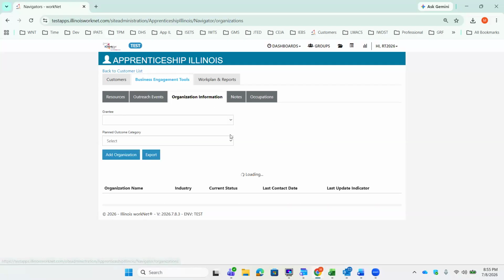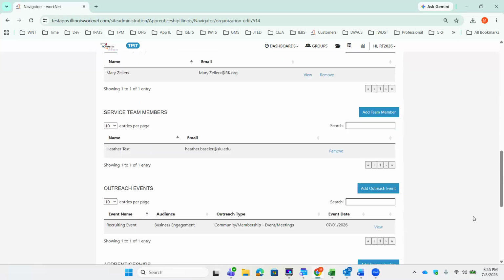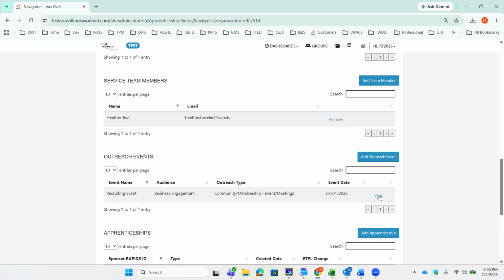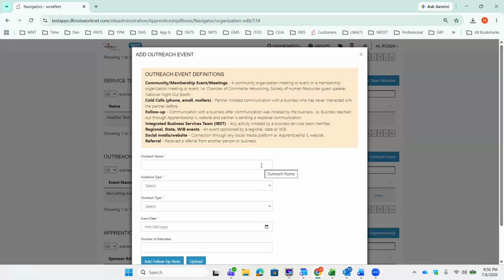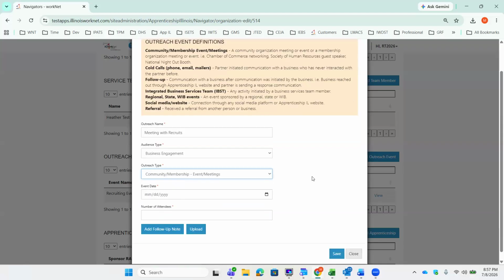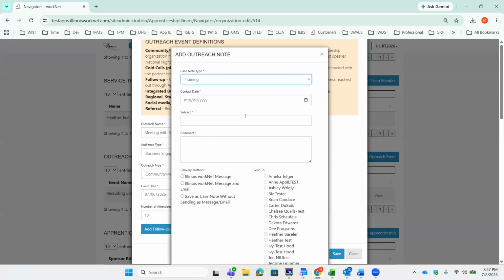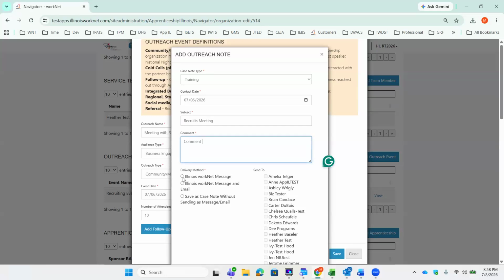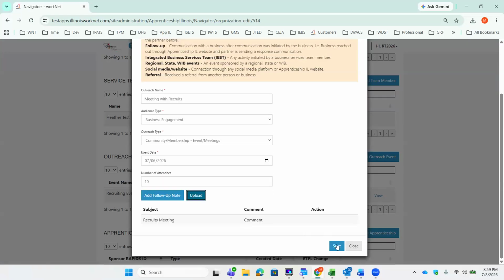Add or Edit an Outreach Event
This tutorial video demonstrates how Apprenticeship Illinois grantees add or edit an outreach event to the Illinois workNet Portal using the Customer Support Center.